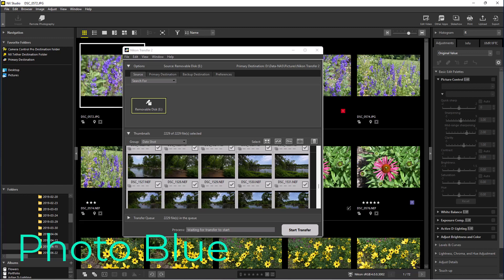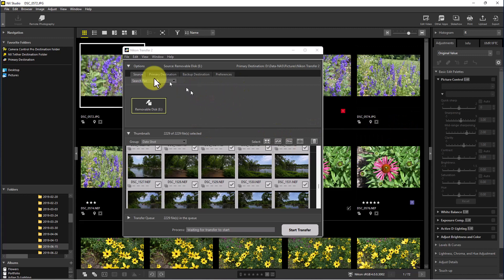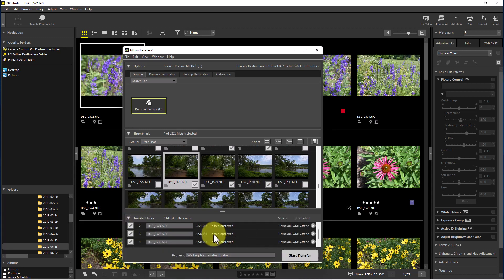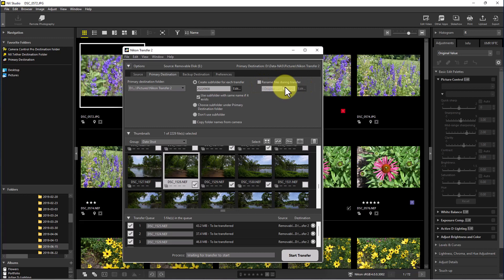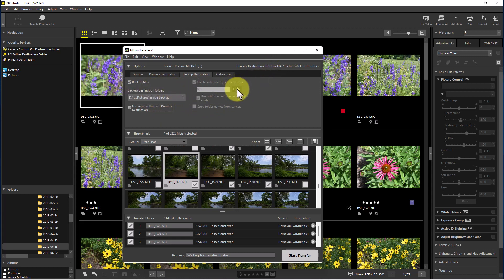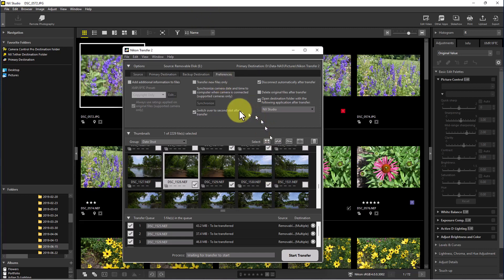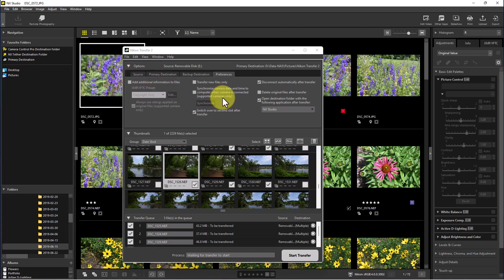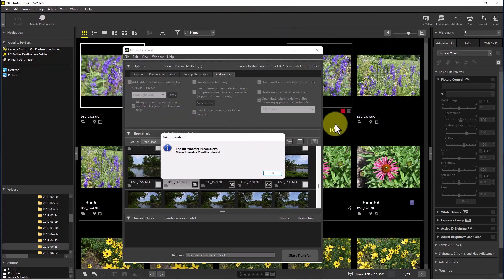NX Studio - How to Import Photos Into NX Studio Using Nikon Transfer